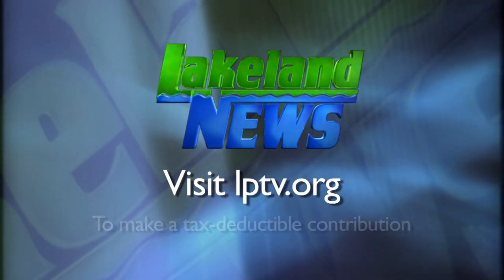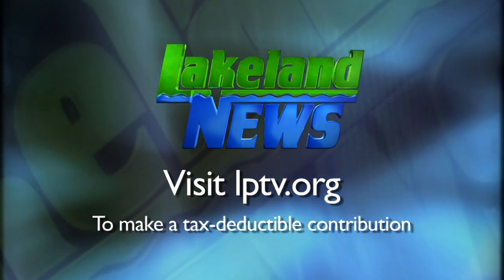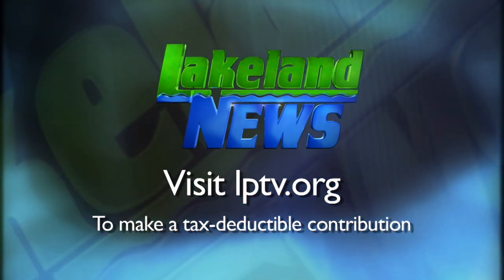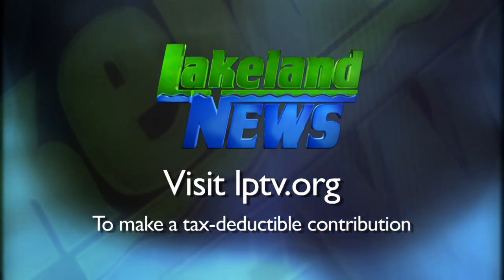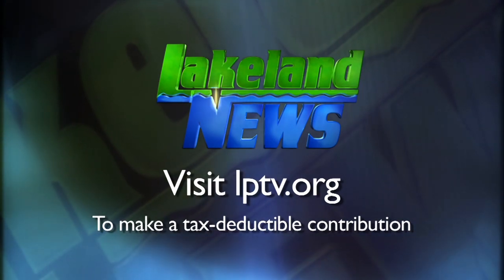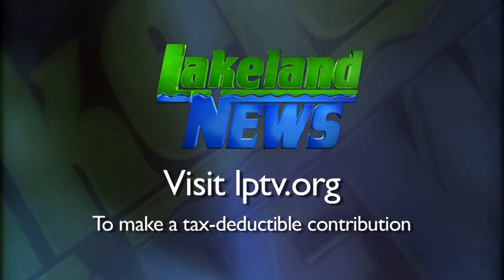How To Stay Safe During Winter Cold Snaps